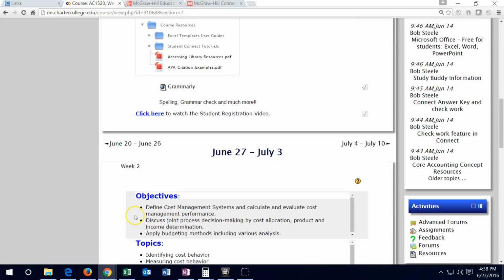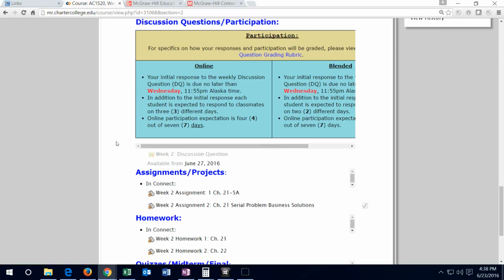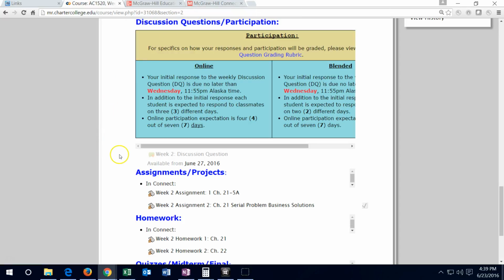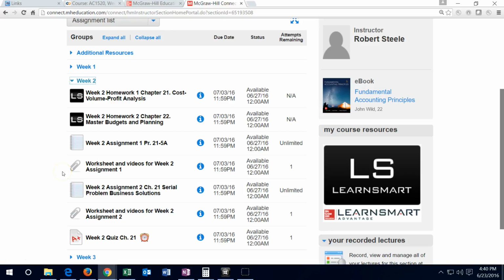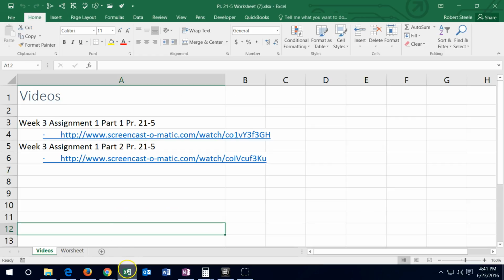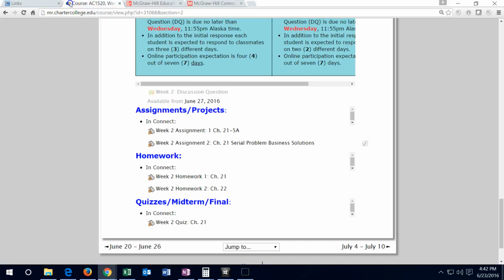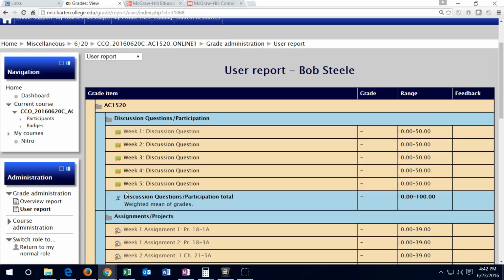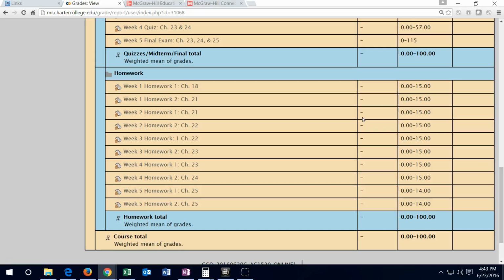Week 2 overview AC1520 06.23.16